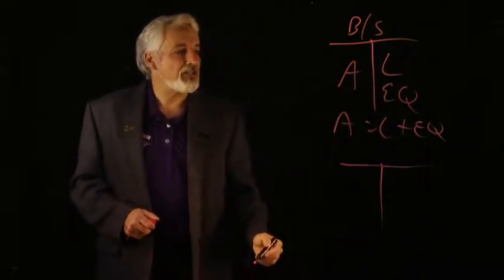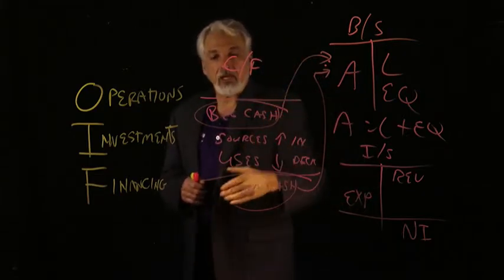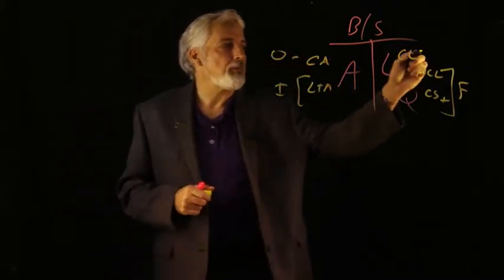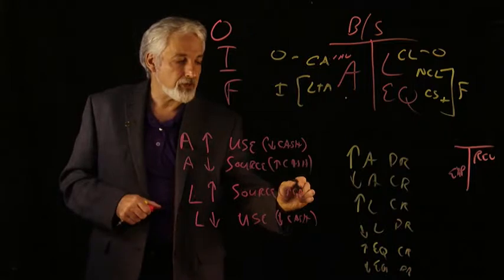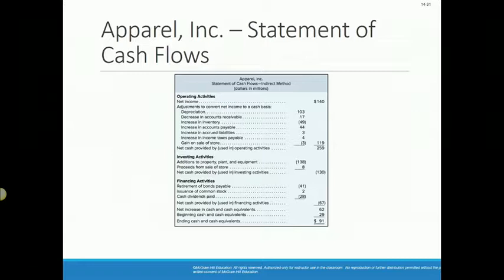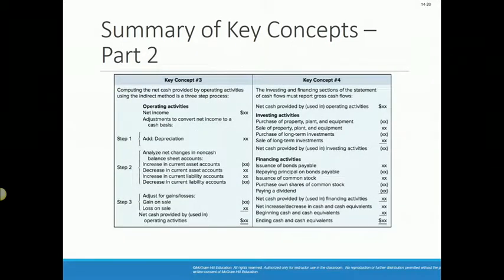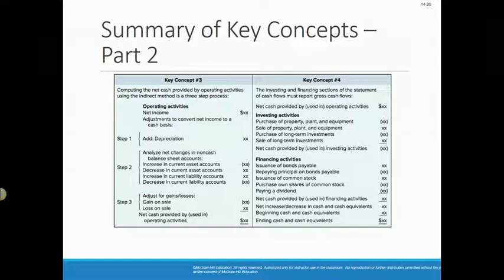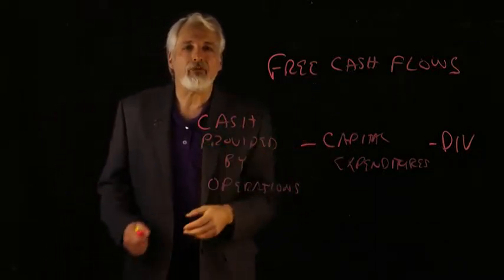Advanced: Video on Understanding and Creating CashFlow Statements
Cash Flow Statement Introduction